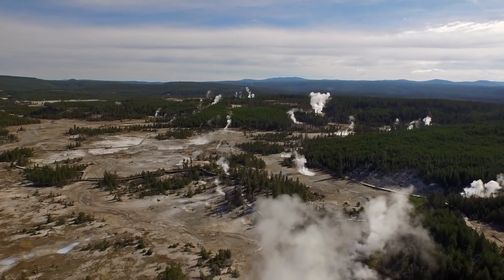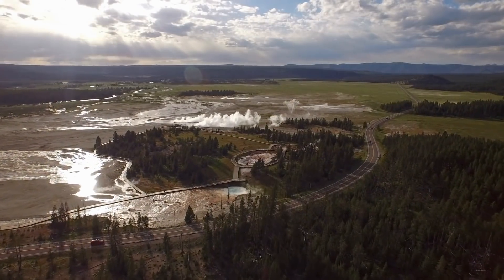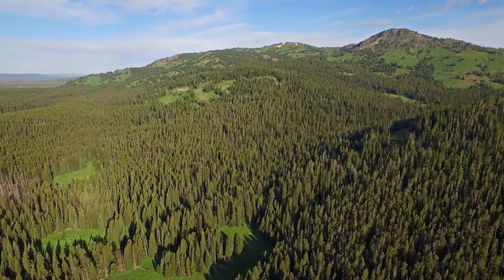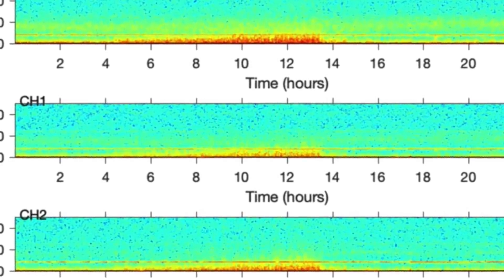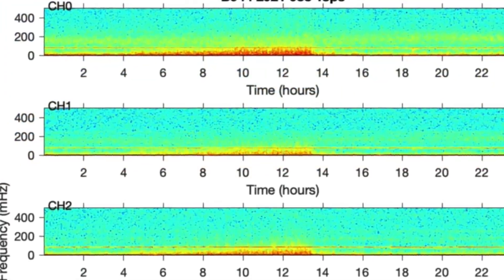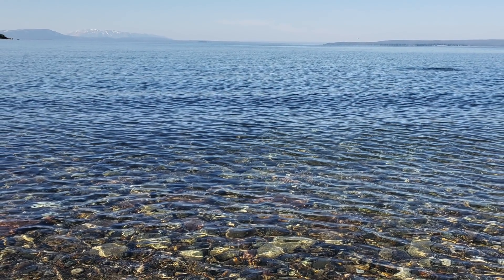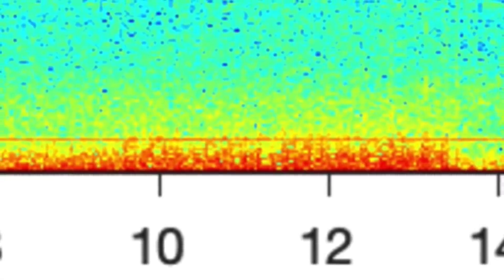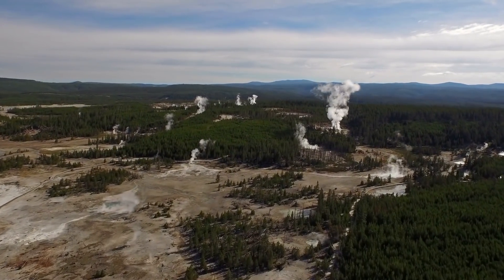Yellowstone National Park Officials Just Revealed A Chilling Discovery Was Made Inside Yellowstone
Yellowstone National Park officials just revealed a chilling discovery was made inside Yellowstone. Today, we take a look at what Yellowstone National Park officials just revealed a chilling discovery was made inside Yellowstone.

Yellowstone National Park officials have just announced an interesting discovery. They've reported that an area which is estimated to be the size of Chicago, is inflating and deflating, with them saying that they've been observing this uplift for the last few decades. Last year, officials revealed that the region around the Norris Geyser basin is over 5 inches higher due to the magma underneath it, an event which at the time left researchers baffled. After using satellite radar and GPS data, the experts discovered that the ground was deforming due to magma being trapped beneath it.